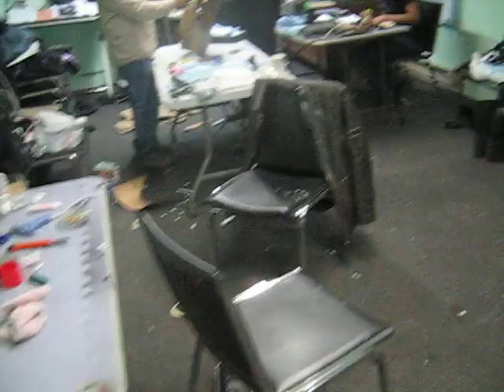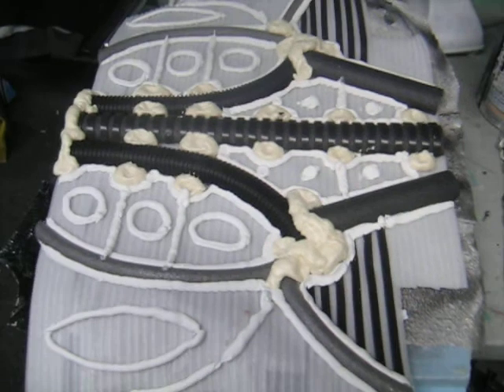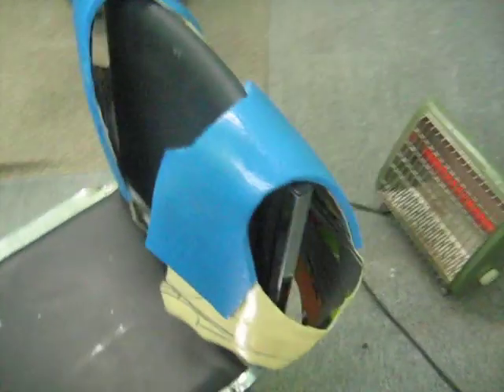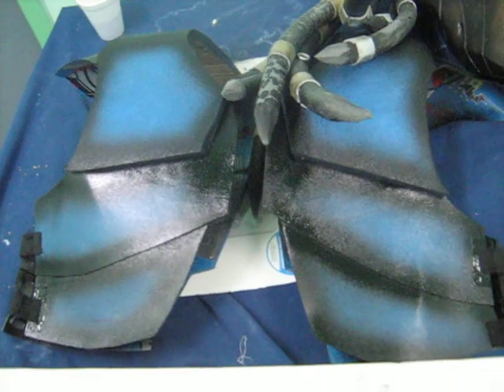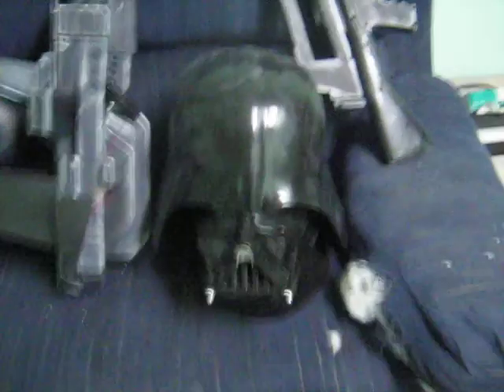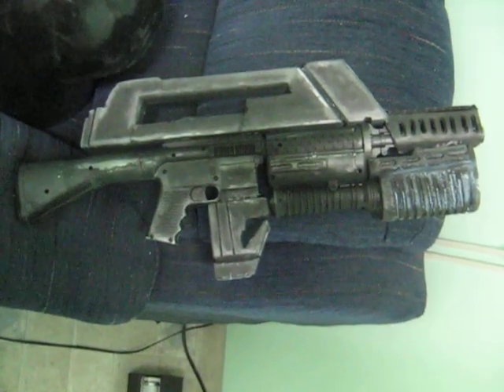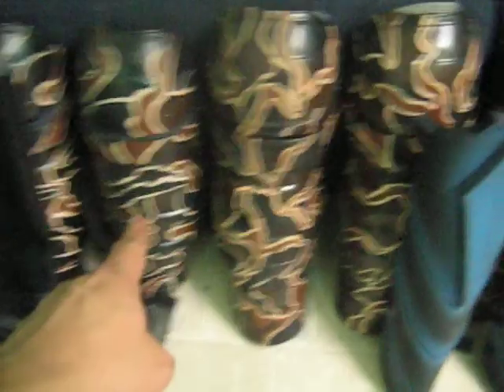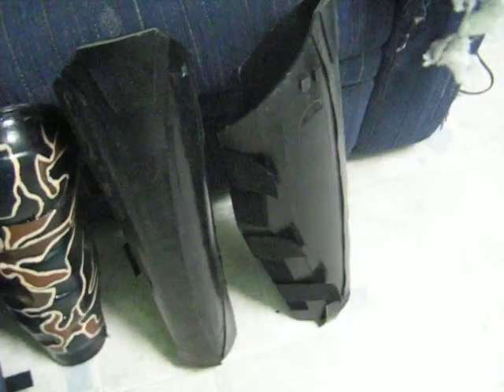Creature Shop The Pas manitoba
This is a behind the scenes docu. at what we guy are doing for a up coming fan based movie.